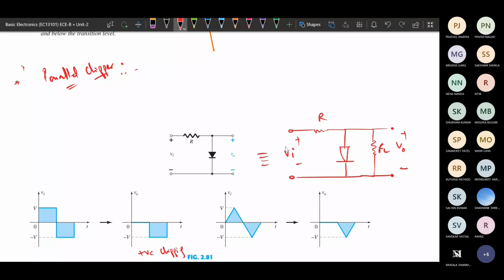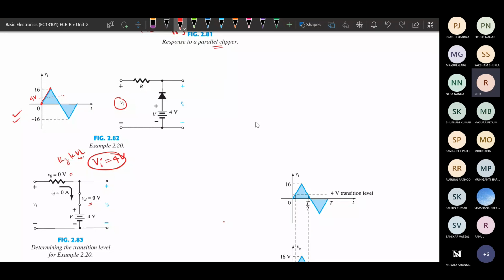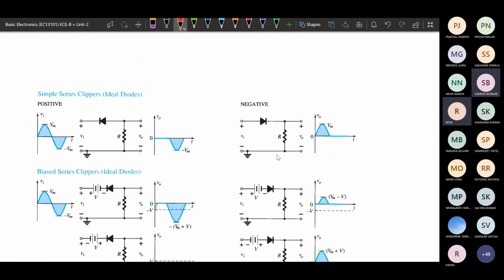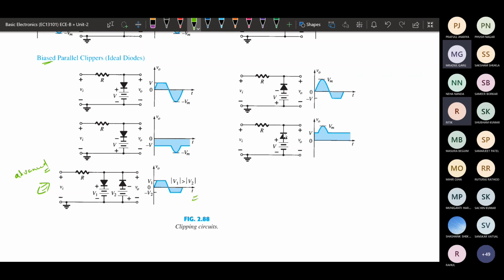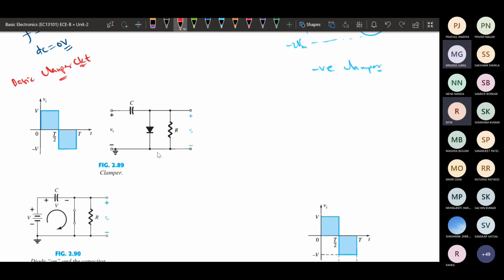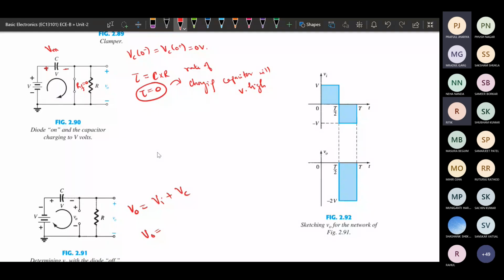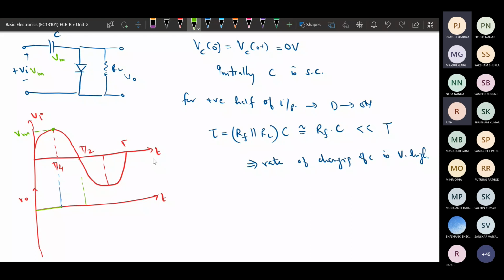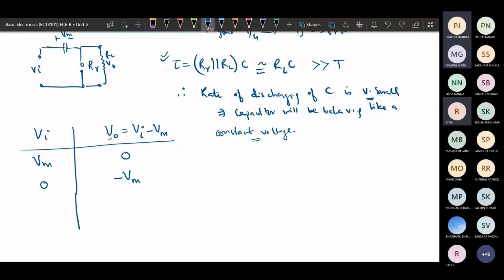Basic Electronics Lecture-15 : Parallel Clipper | Negative Clamper Circuits